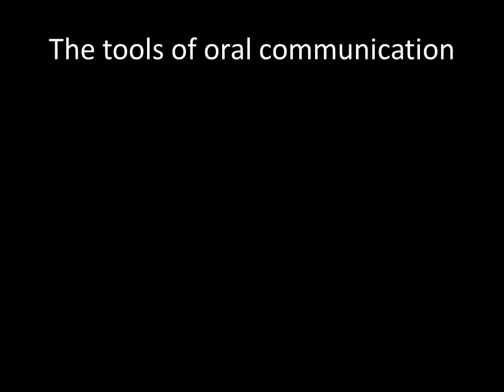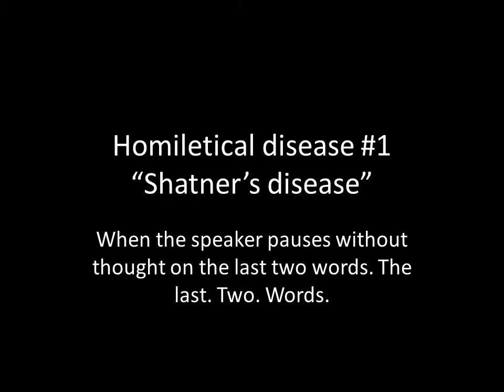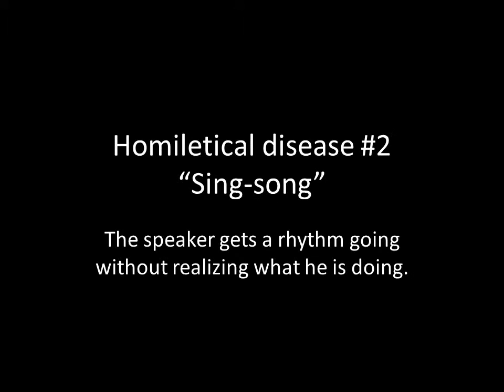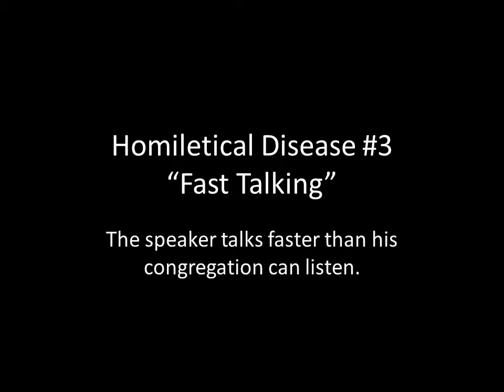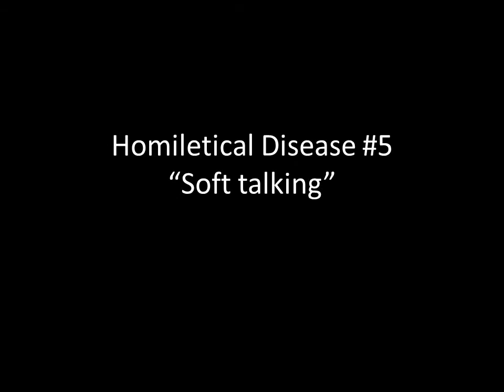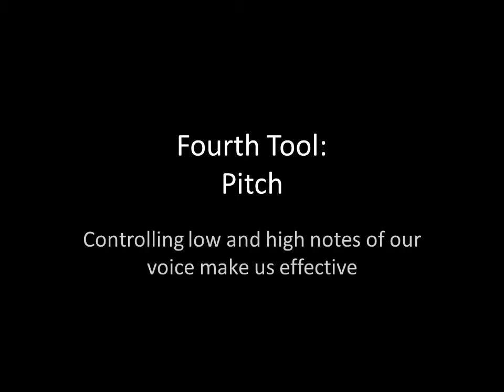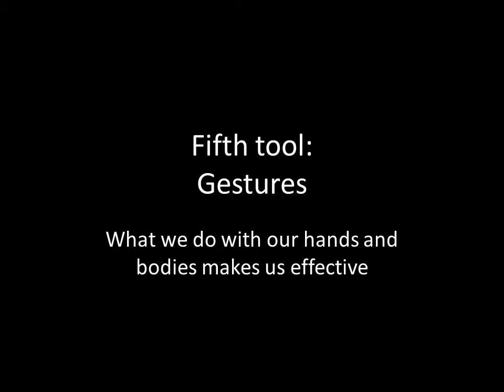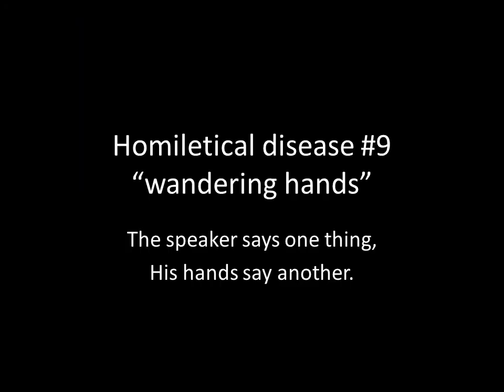Tools of oral communication